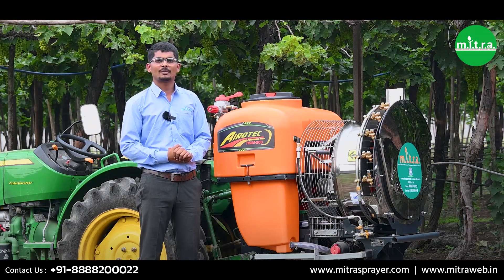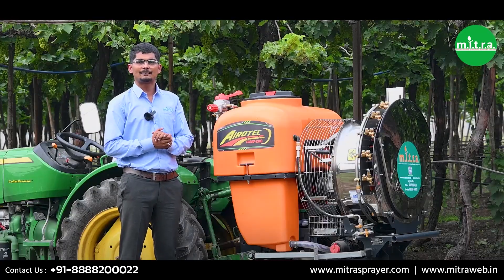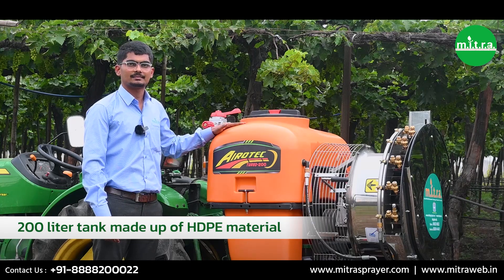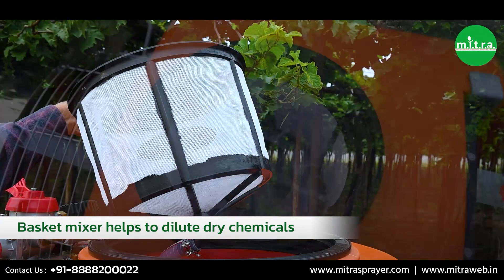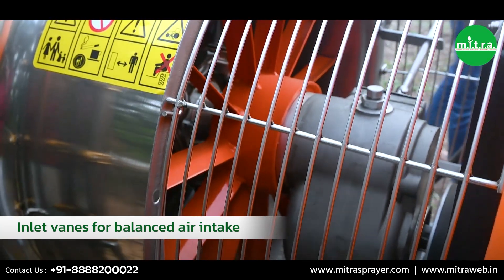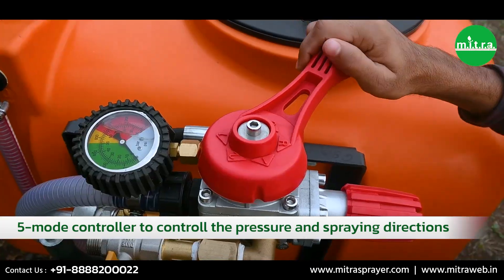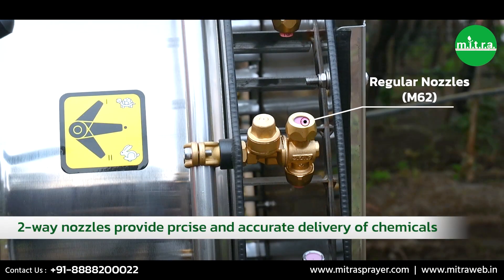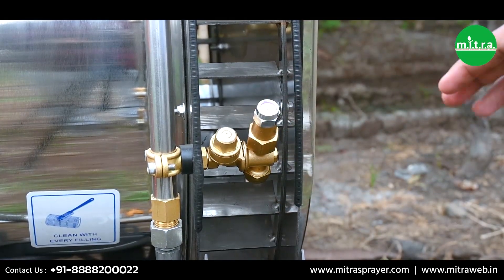Air assisted Tractor Mounted Orchard Sprayer Information | Best Precision Sprayer | 200 Spray Pump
✅FOLLOW Mitra Agro Equipments Pvt. Ltd. ON SOCIAL MEDIA!